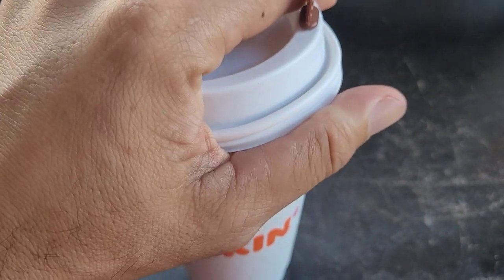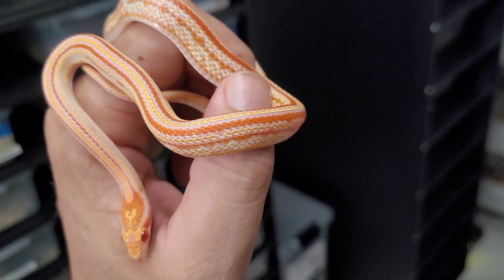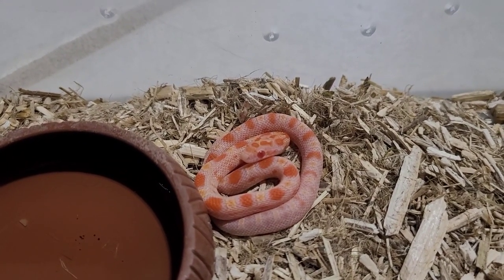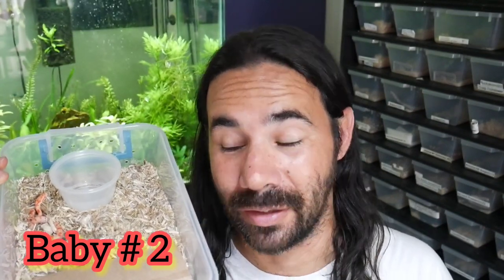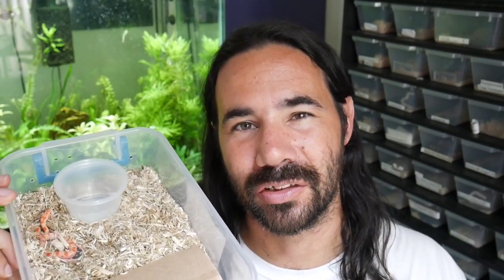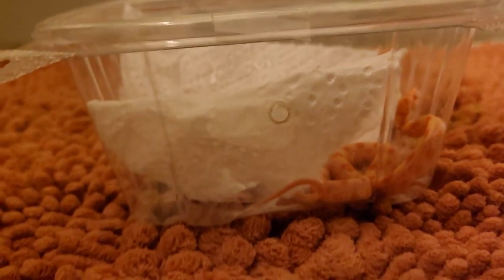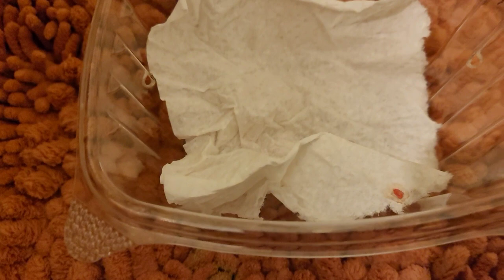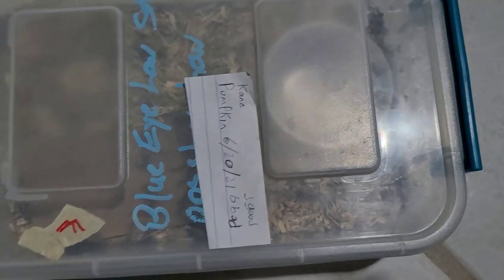Feeding baby Cornsnake Hatchlings For the 2nd Time.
In this video I will be feeding my baby cornsnakes for the 2nd time and showing you some different ways to feed hatchlings.  This is a great video for anyone breeding snakes for the first time. checkout part of cloudcolubrids snake collection